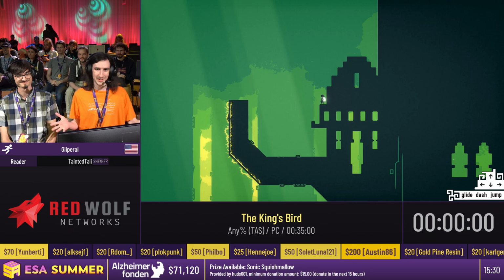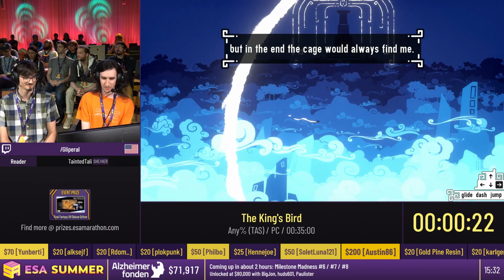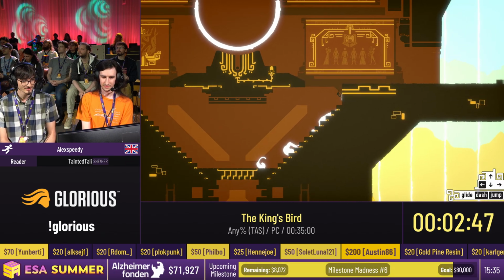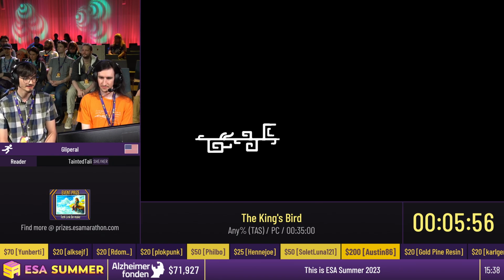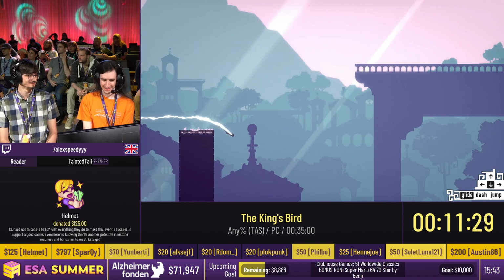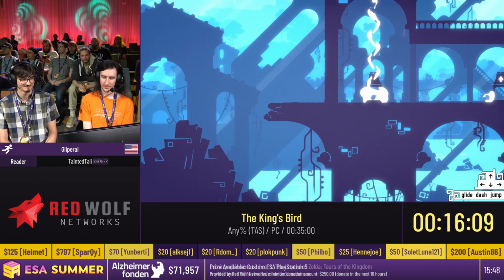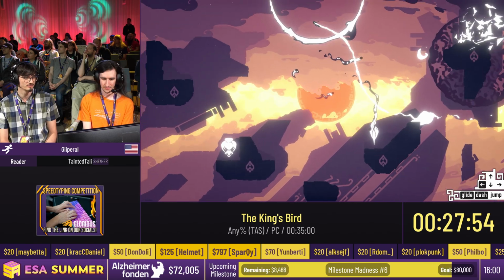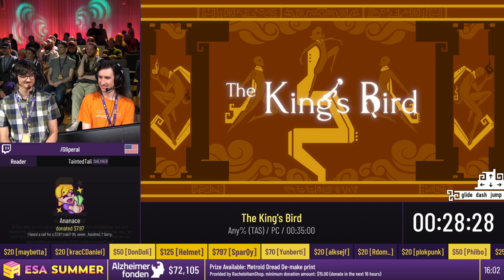The King's Bird [Any% (TAS)] by Gliperal and Alexspeedy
This run was recorded live at ESA Summer 2023, which took place from July 22nd to 29th, 2023. The event is over, but you can still donate to Alzheimerfonden